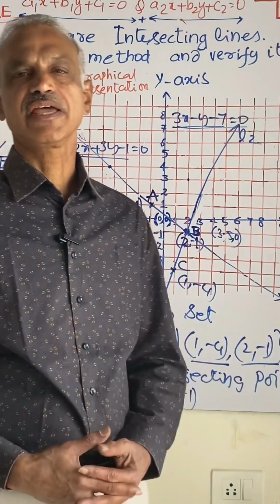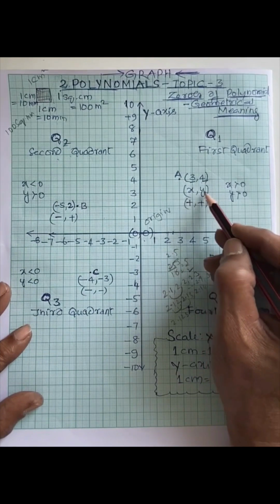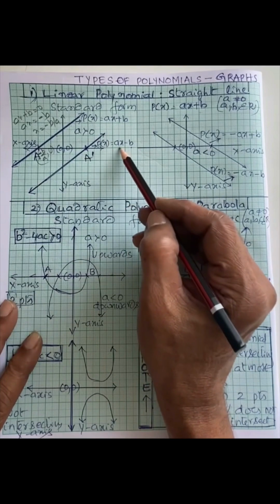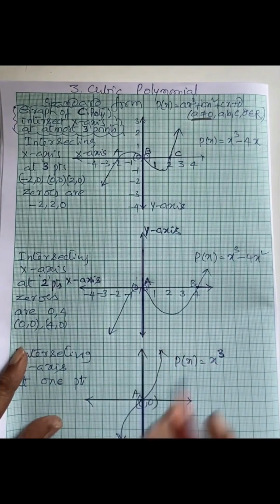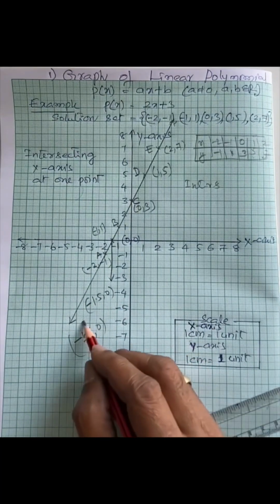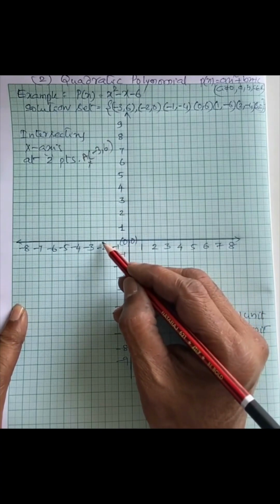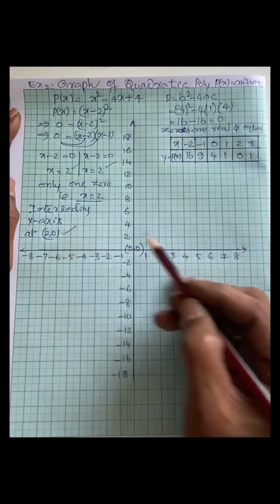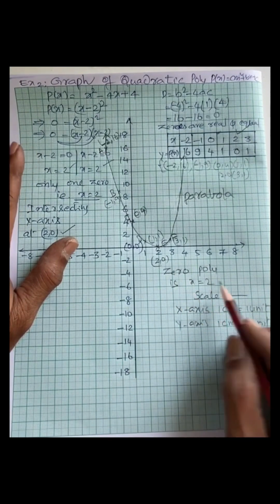Class X | Polynomials | Part D | INTRODUCTION TO GRAPHS| LINEAR & QUADRATIC GRAPHS|CBSE & StateBrds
Hi Students
In this video I introduced Graphs and also I explained how to draw the Graph of Linear Polynomial and Quadratic Polynomial.
    If you know about graphs,you can understand the Mathematics concepts very easily.